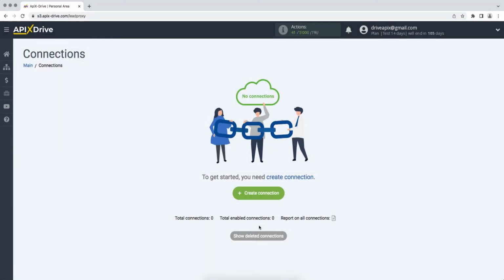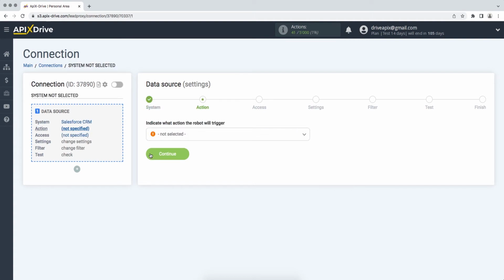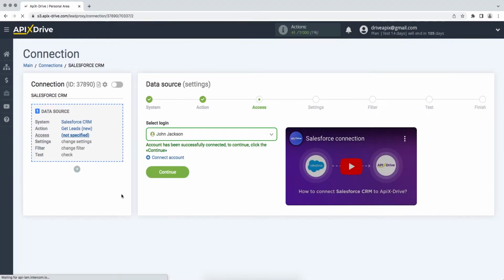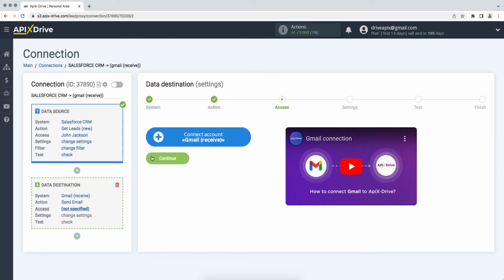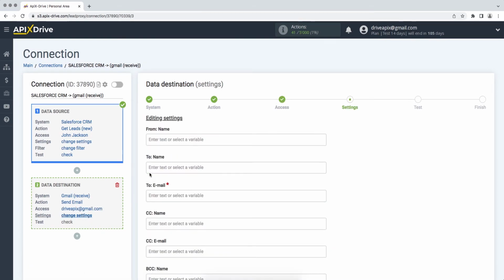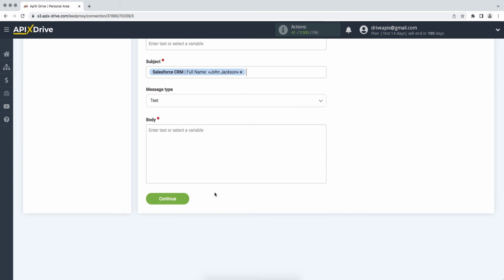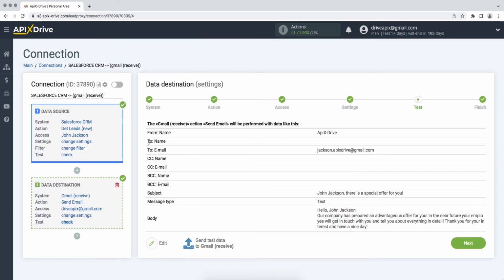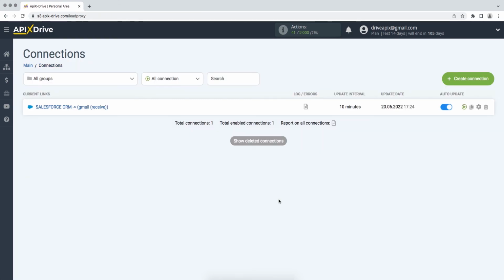Salesforсe CRM and Gmail Integration | How to download new leads from Salesforсe CRM to Gmail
How to download new leads from Salesforсe CRM to Gmail? Integrate Salesforсe CRM and Gmail whith ApiX-Drive

In this video tutorial, we will learn:
✓ How to connect Salesforсe CRM and Gmail
✓ How to Send Email from Salesforсe CRM to Gmail

【Video Navigation】
0:00 - Introduction
0:35 - Setting up Salesforсe CRM as a Data Source
2:11 - Setting up Gmail as a Data Receiver
5:14 - Setting up auto-update

➤ Steps to connect Salesforсe CRM and Gmail
1. Link your Salesforсe CRM and Gmail account with ApiX-Drive
2. Select Salesforсe CRM as your data source App and 'download new leads' as your action
3. Select Gmail as your data receiver App and 'Send Email' as your action
4. Map Salesforсe CRM fields to relevant fields in Gmail
5. Turn your integration on auto update.